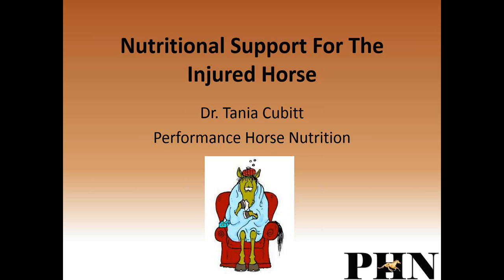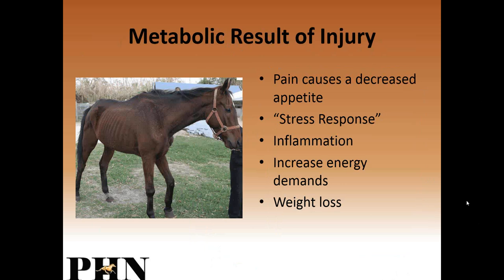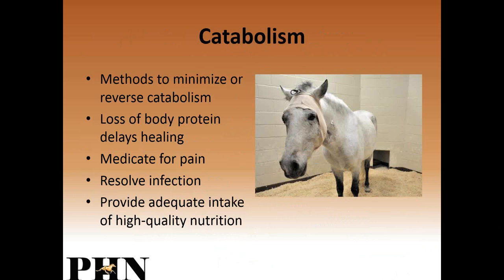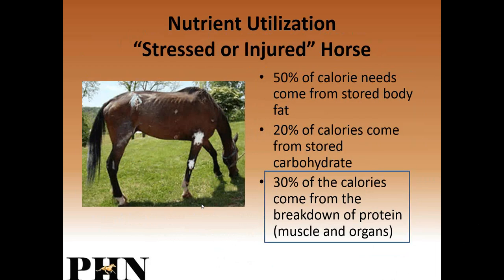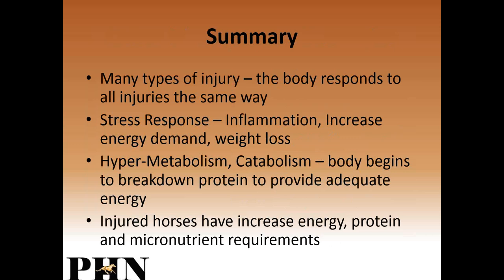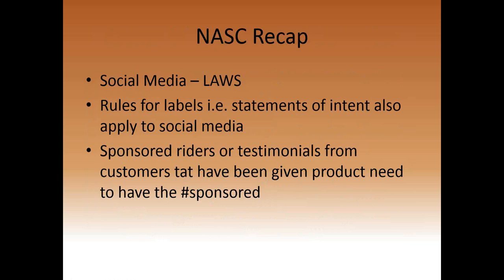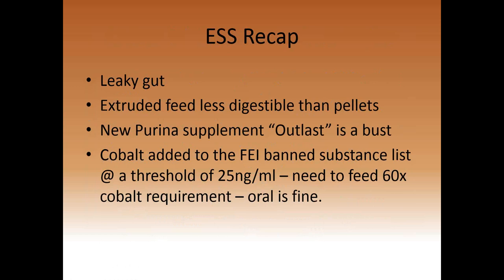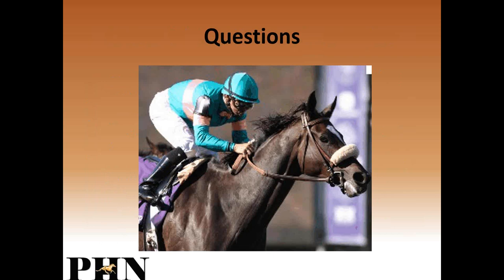2017 June dac® Vitamins and Minerals educational webinar with PHN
Dr. Tania Cubitt from Performance Horse Nutrition presents lecture "Nutritional Support for the Injured Horse"